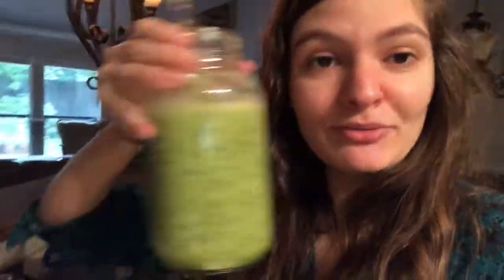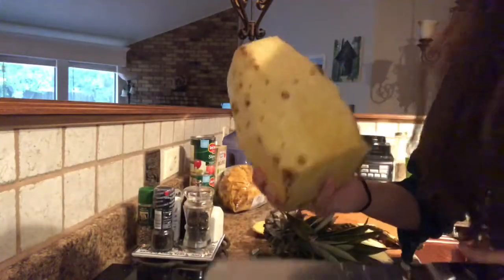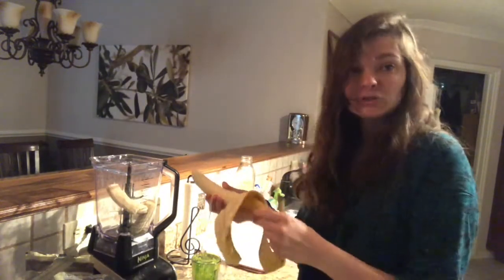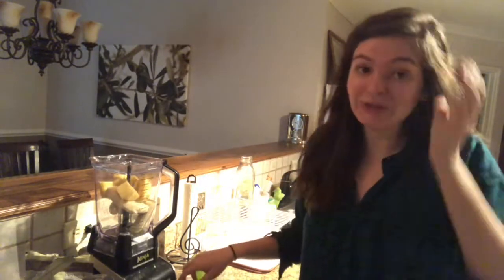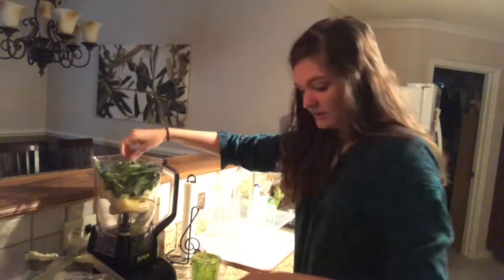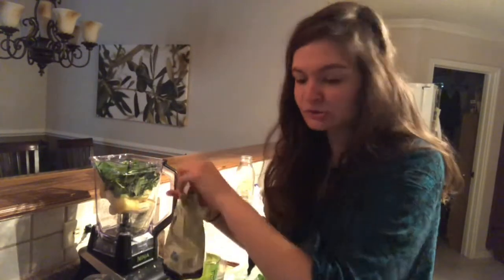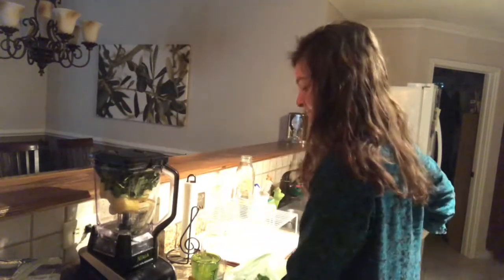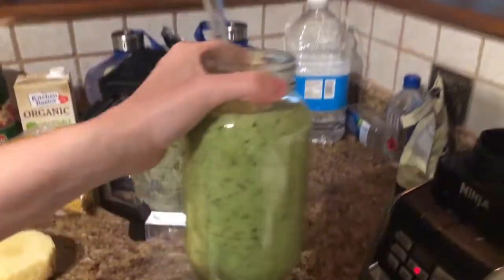Cook with me! BREAKFAST SMOOTHIE!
This is my magical breakfast potion that I take to go on my commute to college. It keeps you hydrated and gets in your greens for the day.
Hope you enjoy and will try it out!

Ingredients:
2 Bananas
Pineapple
Handful of spinach
1-2 pinches of parsley
Chia seeds (optional)
1 cup of water